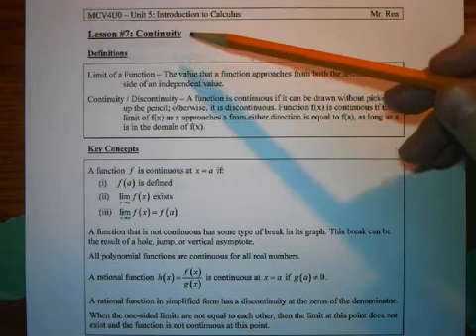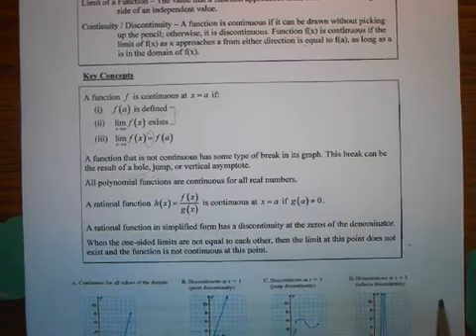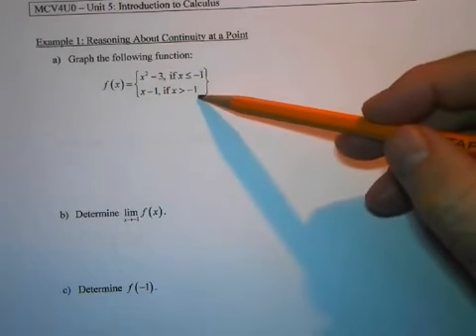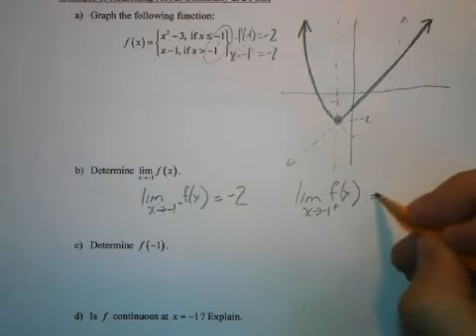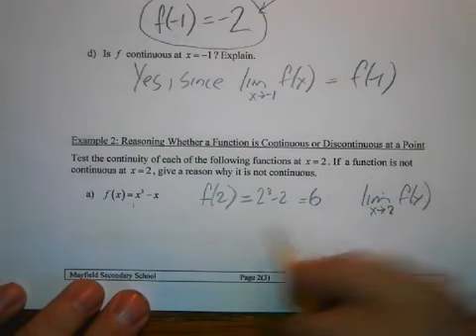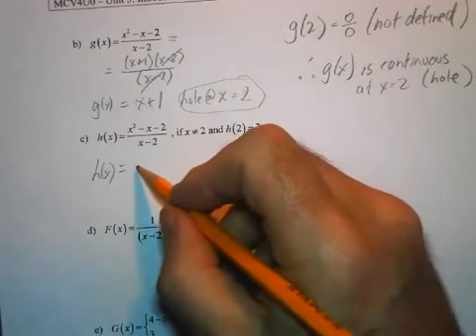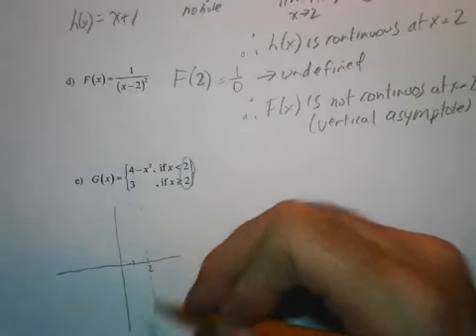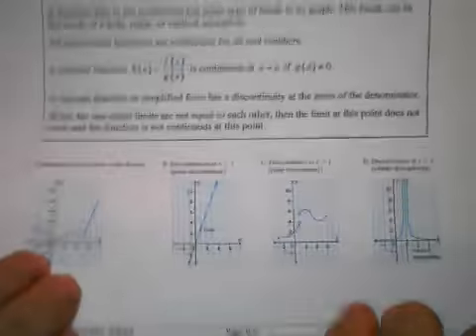Grade 12 Calculus - Continuity